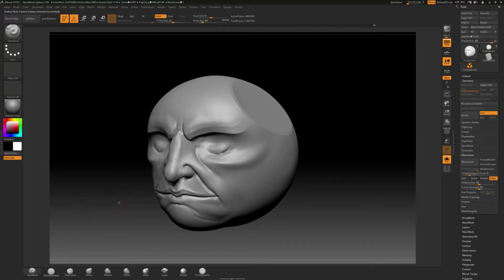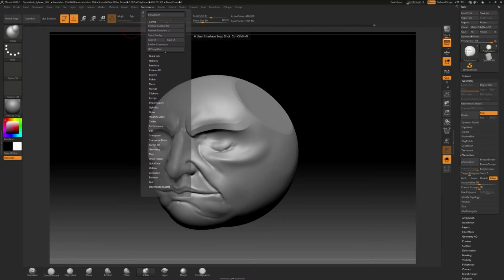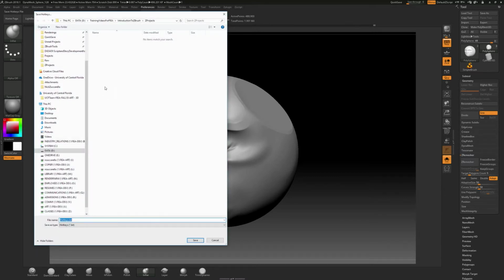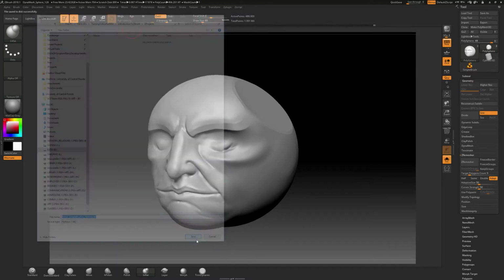004 Introduction To ZBrush Custom Hotkeys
004 Introduction To ZBrush Custom Hotkeys